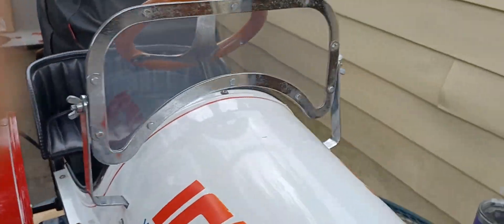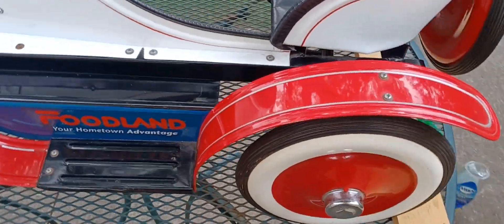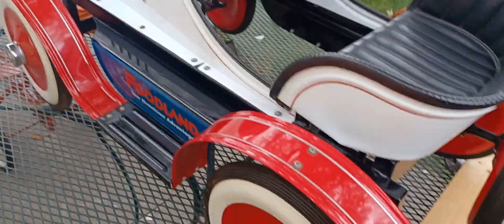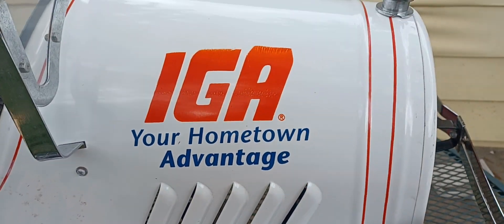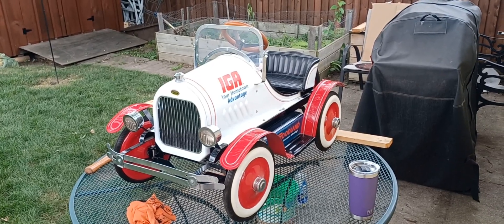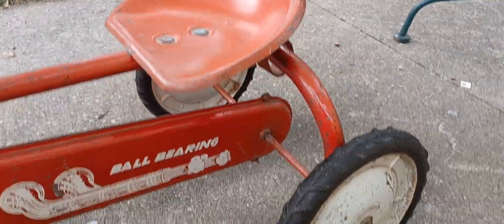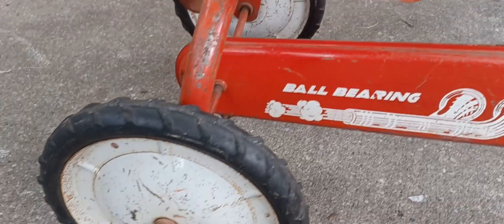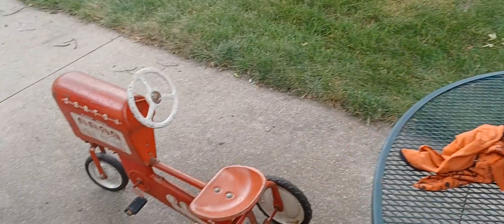scored 2 more pedal vehicles from fleamarket